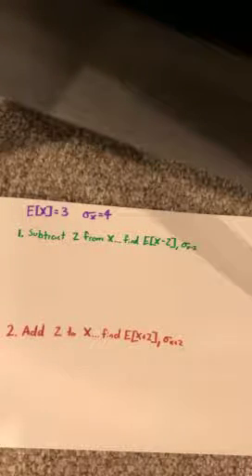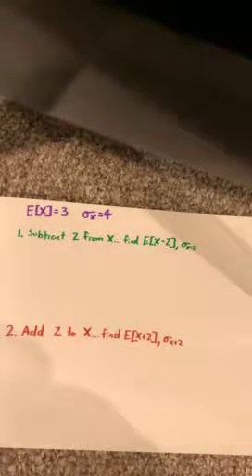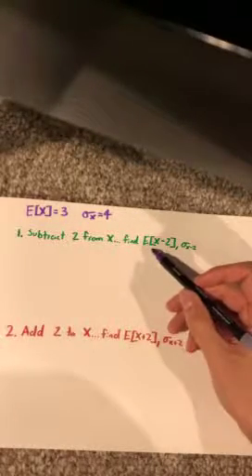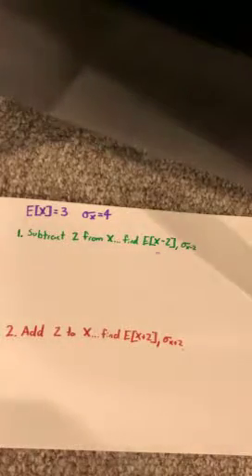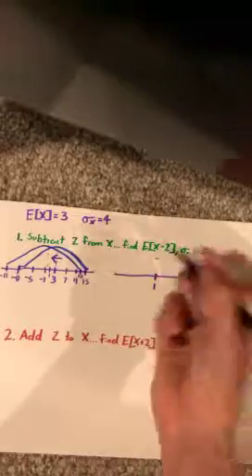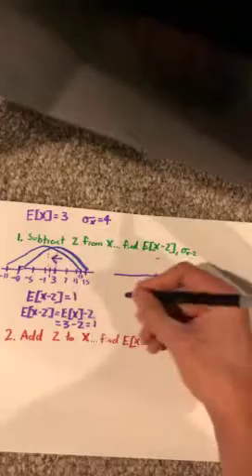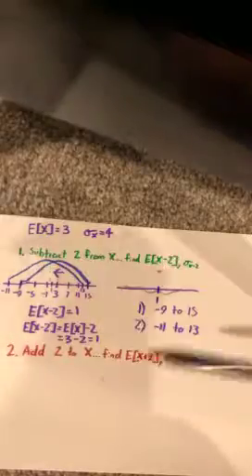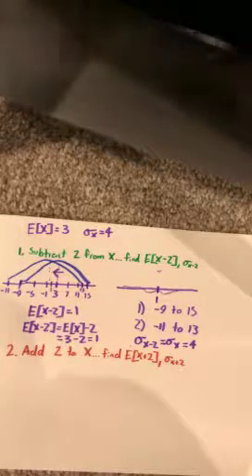Subtracting A Constant From A Random Variable